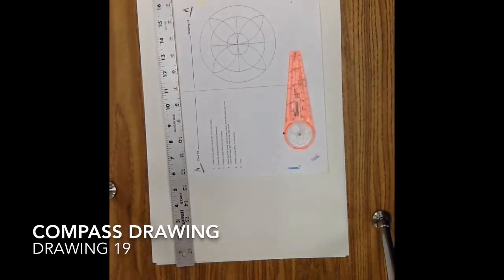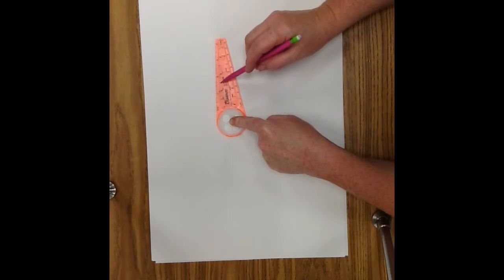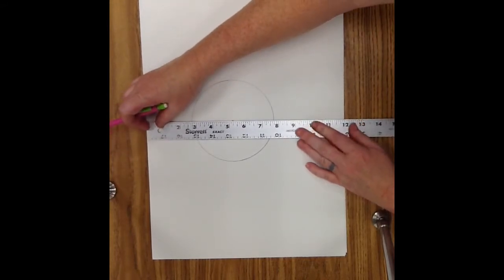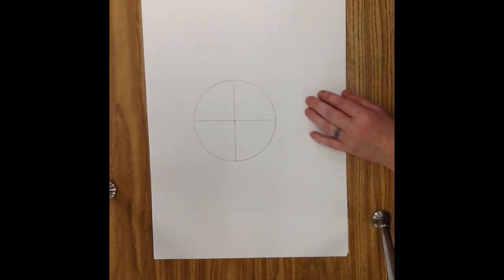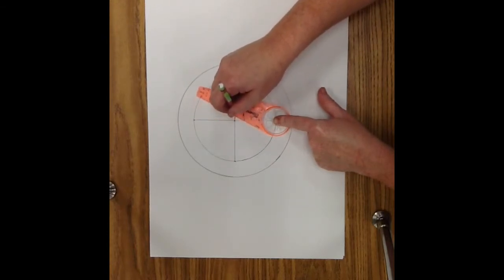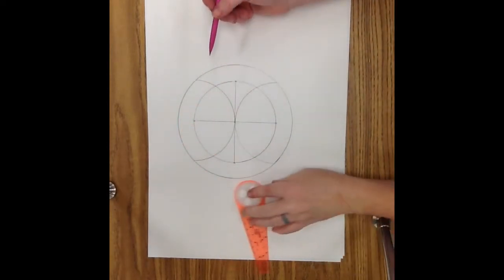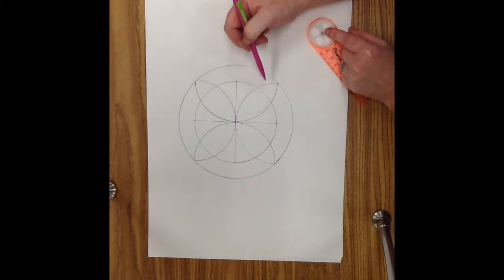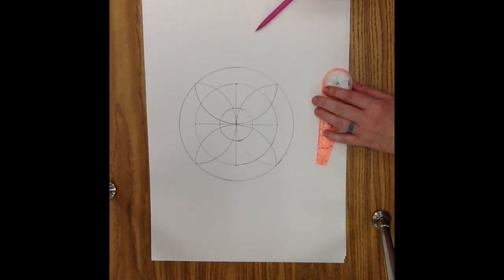Compass Drawing Card 19